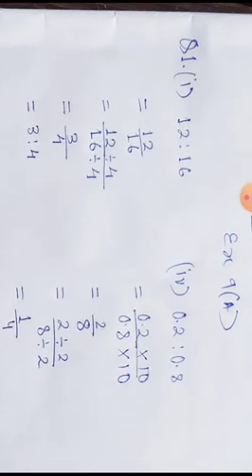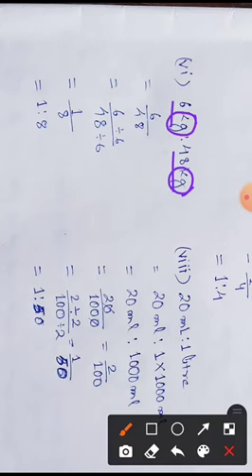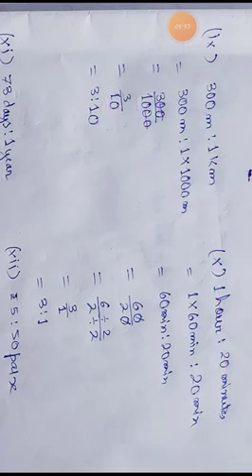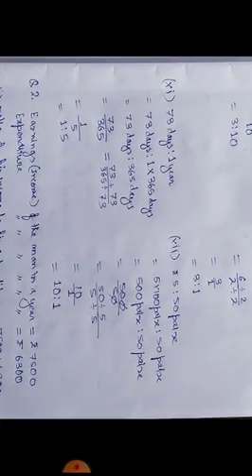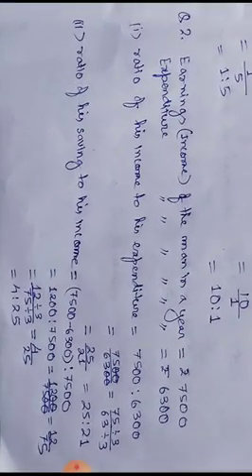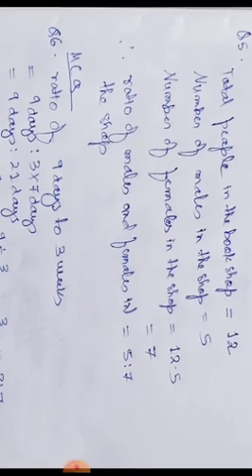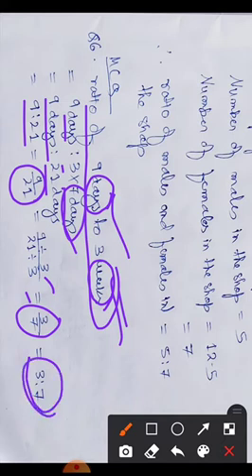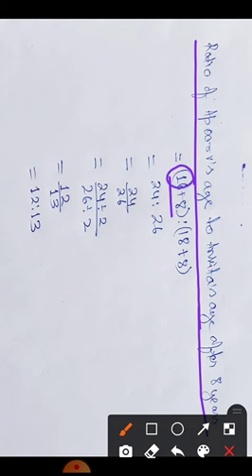class 6 maths ex 9A